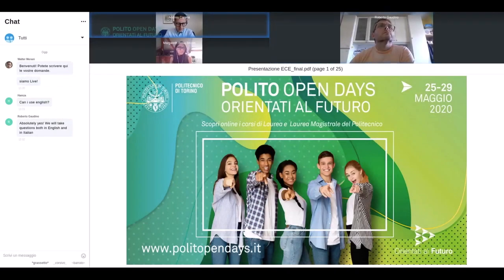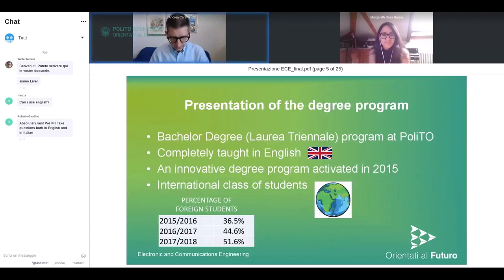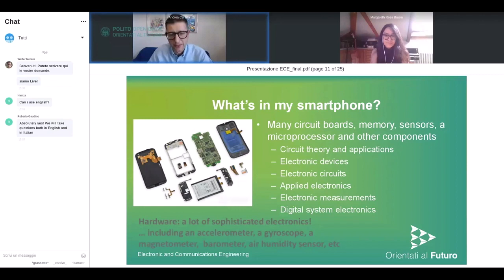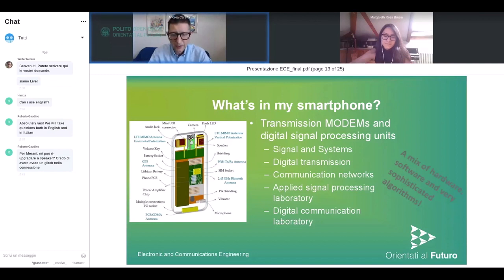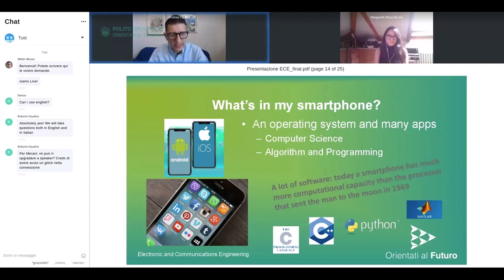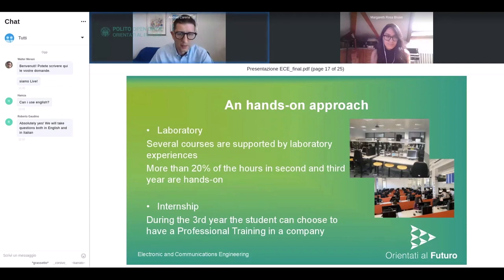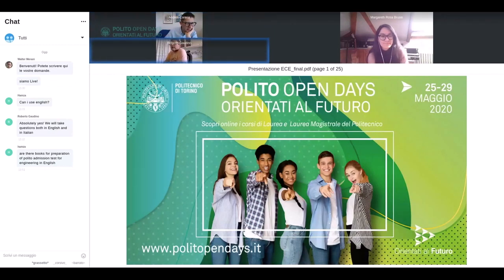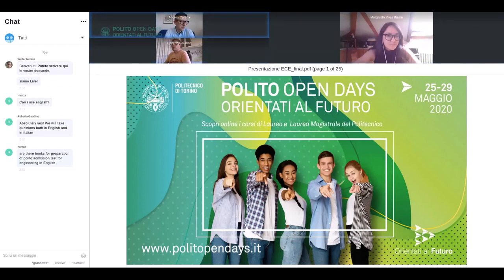🇬🇧 Electronic and communications engineering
Quest’anno tornano gli Open Days del Politecnico di Torino in una veste tutta nuova. Non si terranno, infatti, fisicamente ma in un’edizione online.Saranno cinque giorni di incontri in rete con docenti, studenti ed esperti dell’orientamento per scoprire le possibilità e i servizi offerti agli studenti e conoscere il Politecnico di Torino da casa, ovunque tu sia.Un programma ricchissimo di presentazioni per i corsi di Laurea e di Laurea Magistrale offerti dall’Ateneo nelle aree dell’ingegneria, dell’architettura, del design e della pianificazione territoriale, ma anche per conoscere servizi ed opportunità ed entrare a visitare virtualmente il Politecnico.